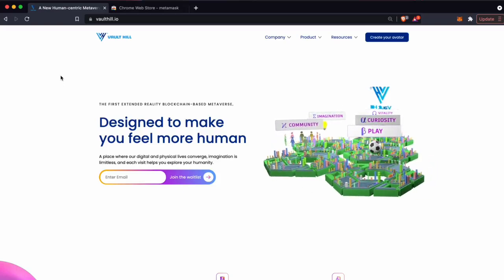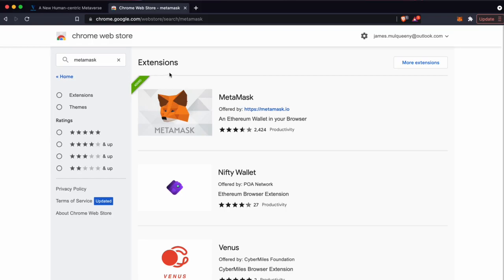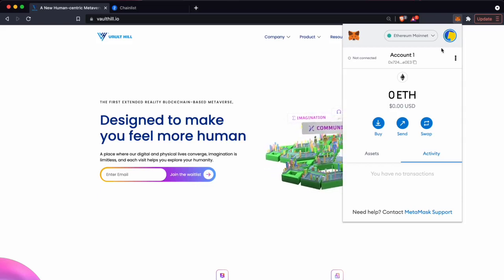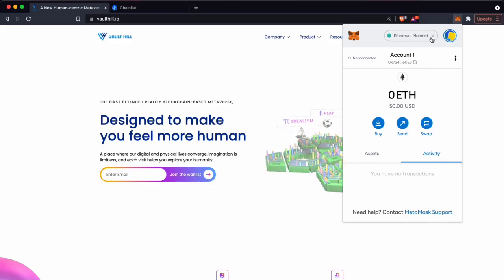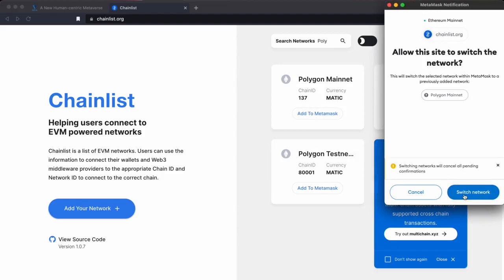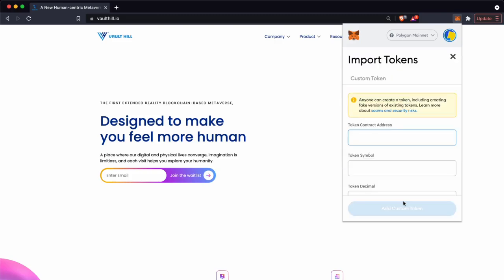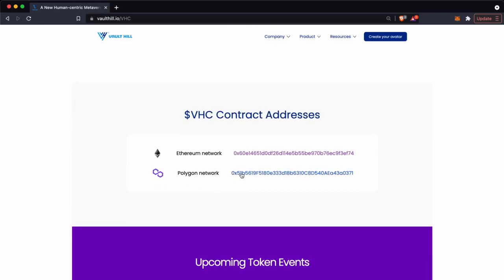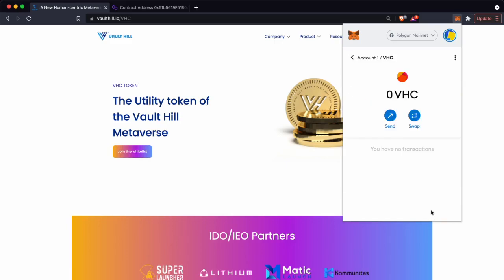How to configure your MetaMask and view your $VHC tokens on MetaMask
Setting up your MetaMask extension and how to add your $VHC tokens to your MetaMask wallet.

• Vault Hill, the first human-centric blockchain-based metaverse - where each visit is designed to make you feel more human!

Follow the links below for more Vault Hill content!